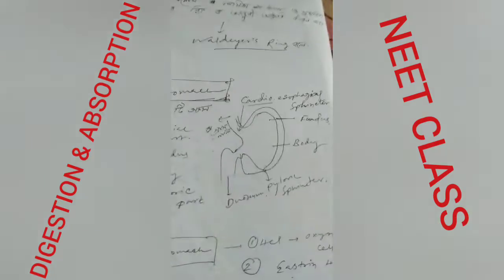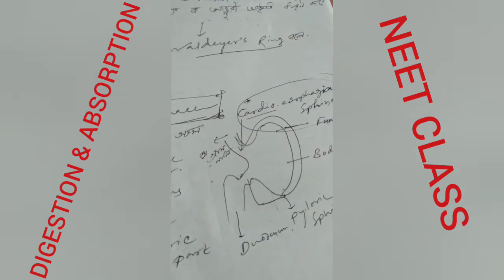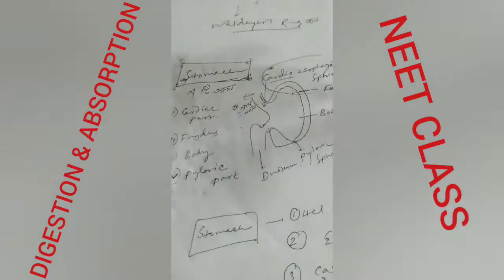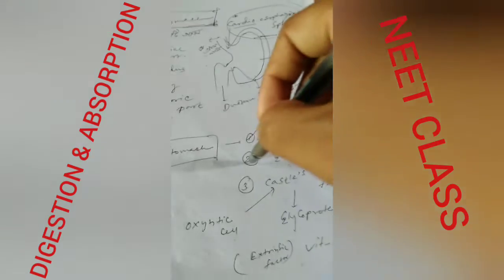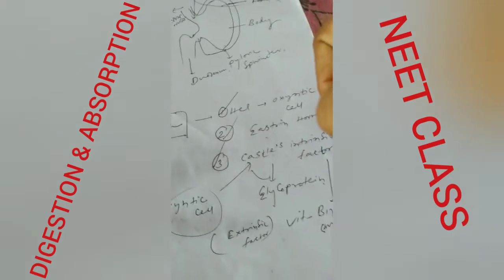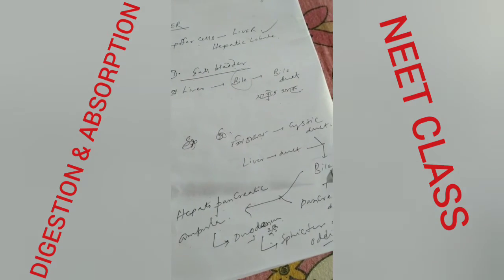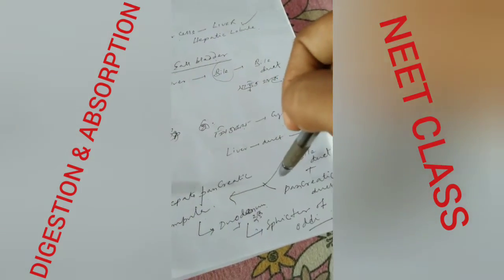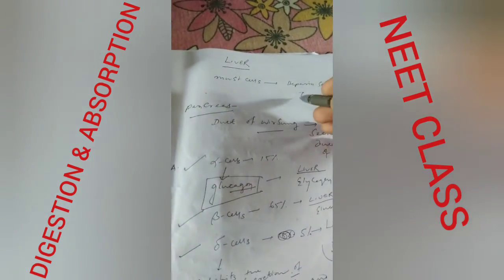DIGESTION AND ABSORPTION(2 nd) NEET BASED DISCUSSION